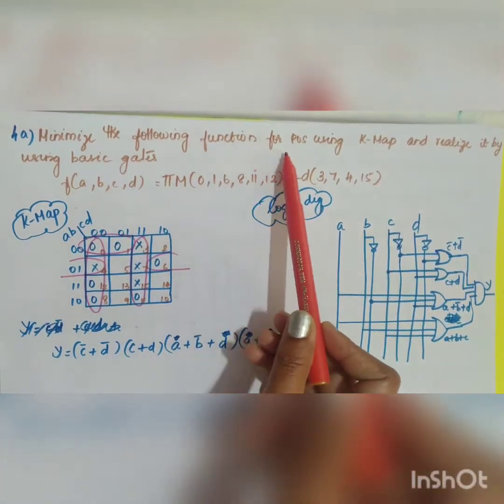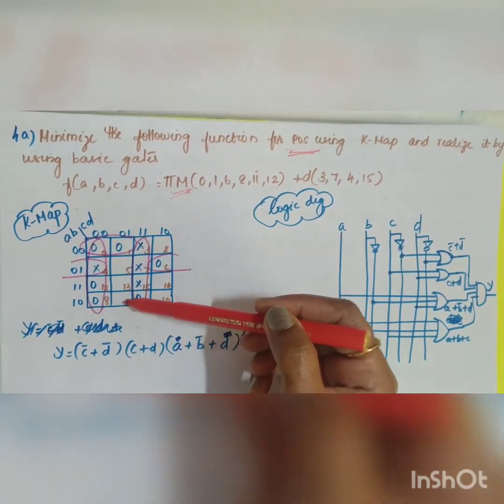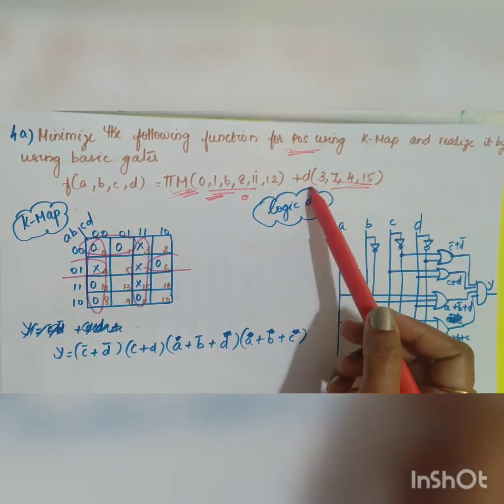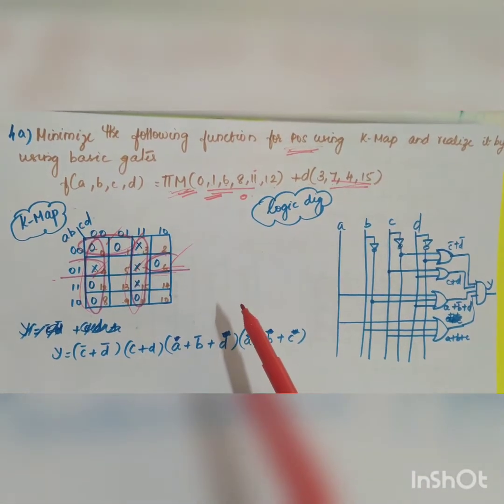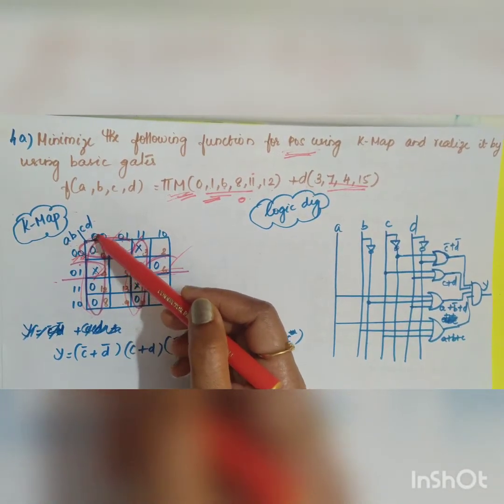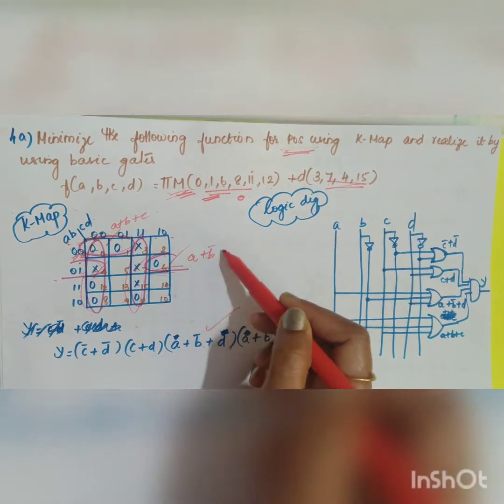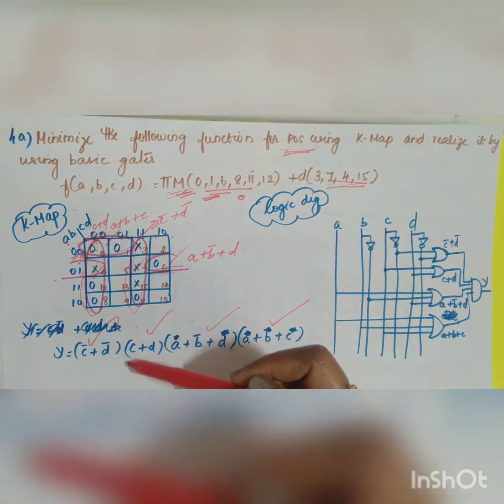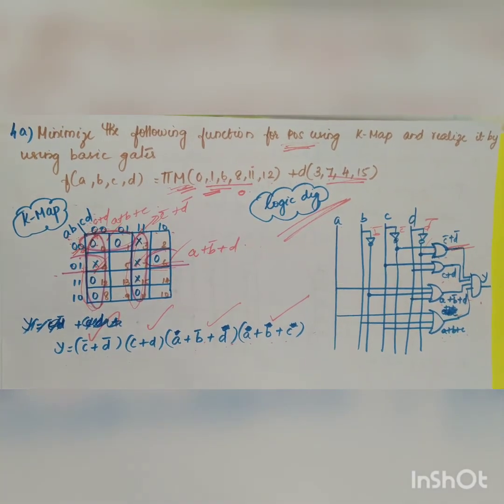Minimize the following function for POS